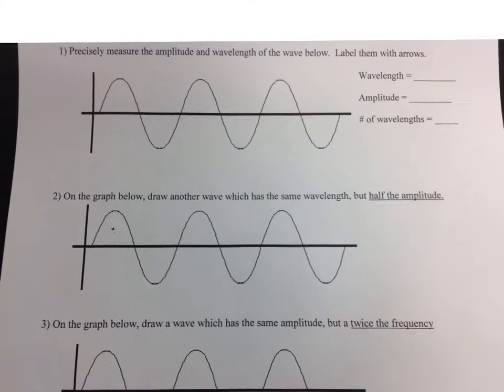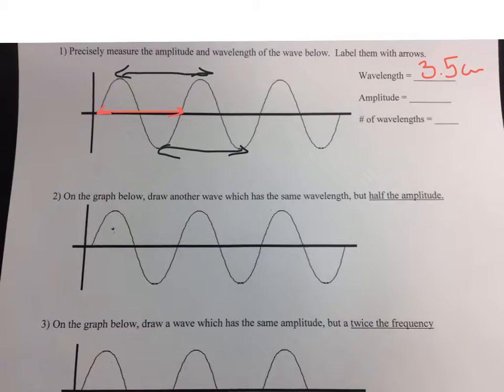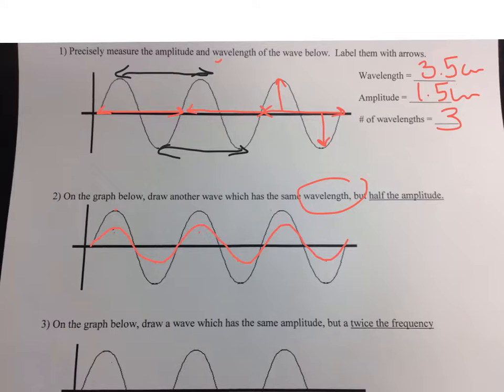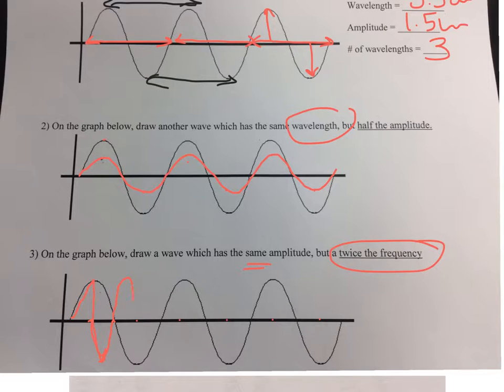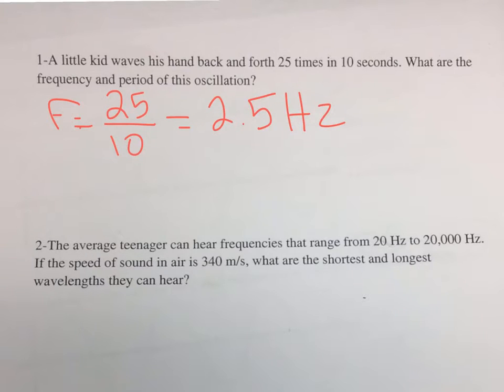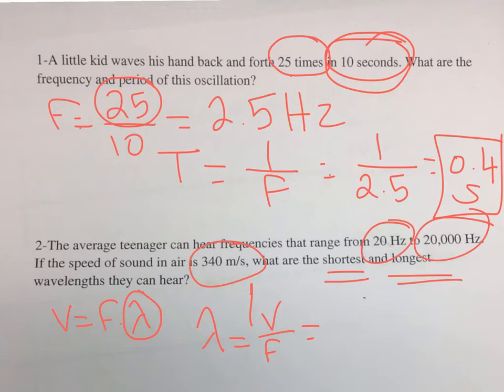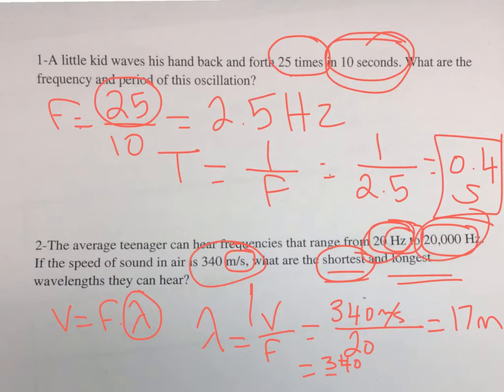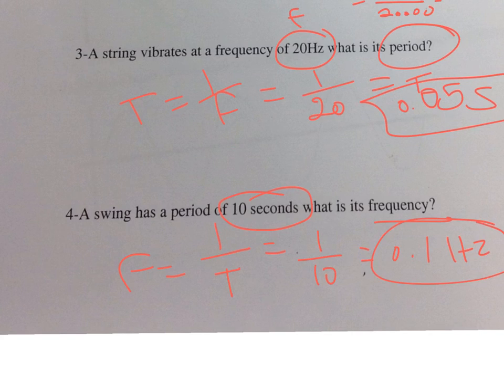waves practice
This video has the waves practice we completed in class.